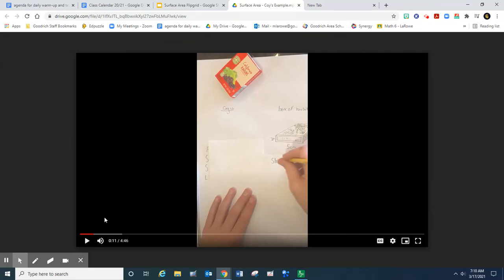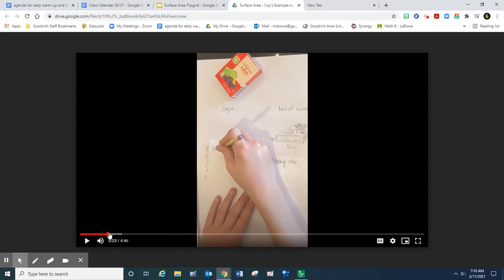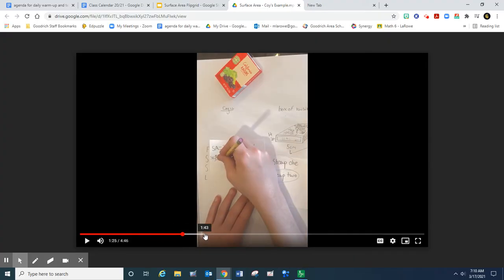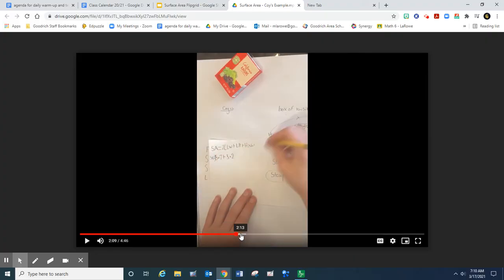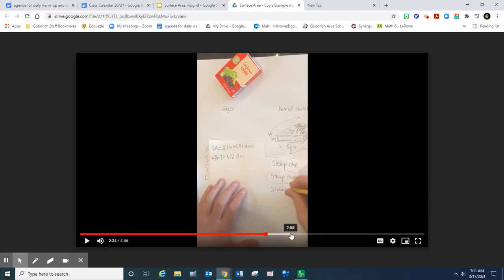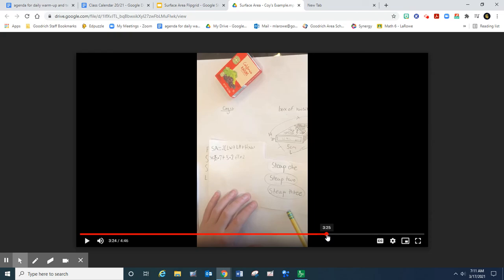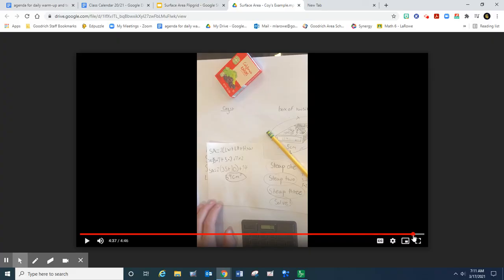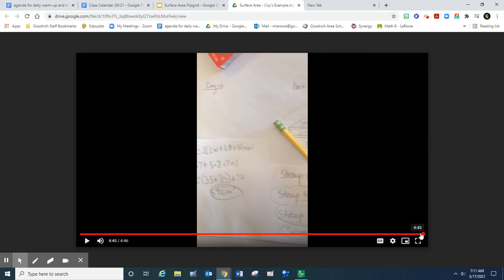Surface Area of Rectangular Prism Example | Using the Surface Area Formula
This video demonstrates how to apply the surface area formula to find the surface area of a real-world rectangular prism. Students also get hands-on measurement practice to strengthen understanding of how surface area connects to real objects.